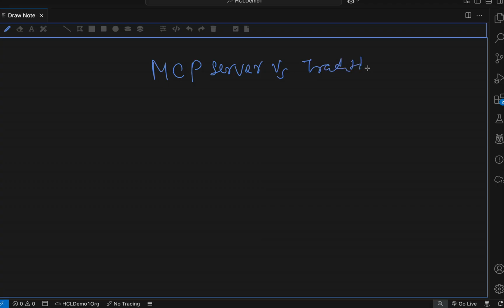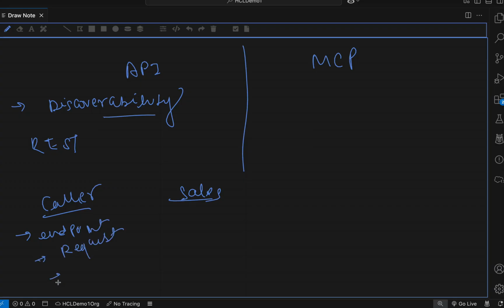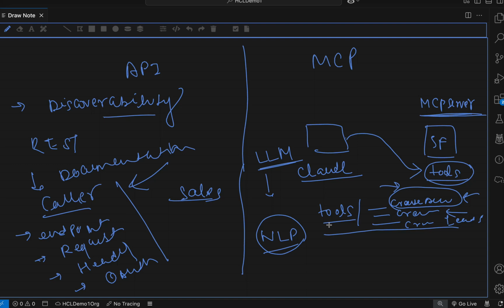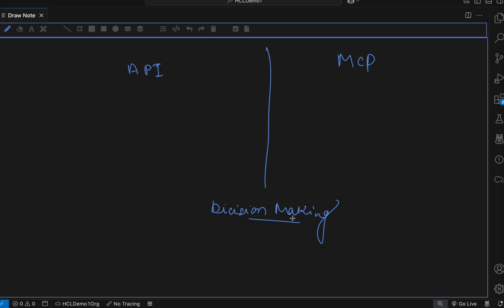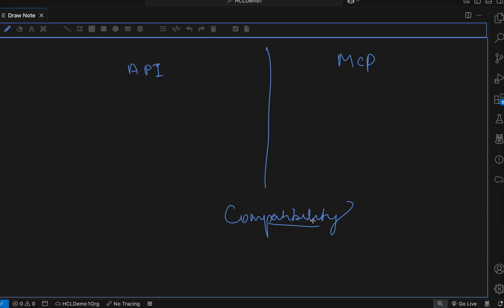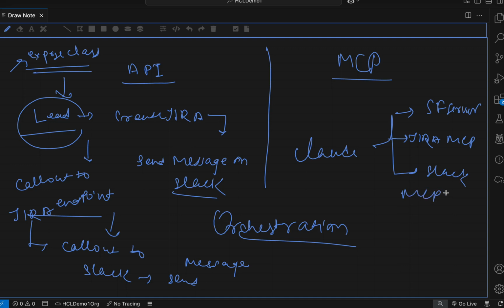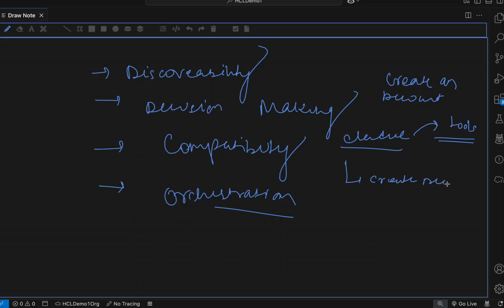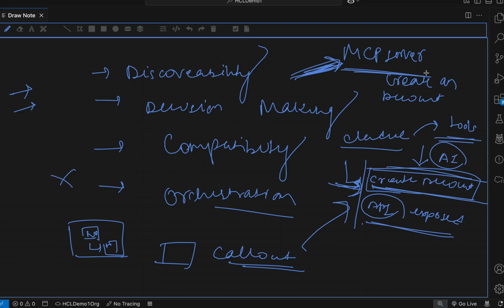Session 2 : MCP vs Traditional API || Salesforce headless 360 with MCP